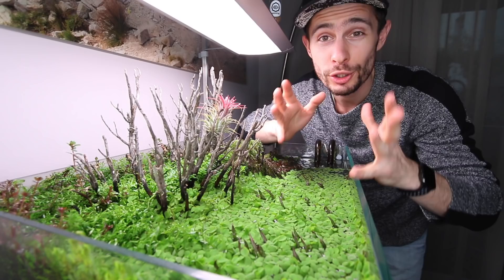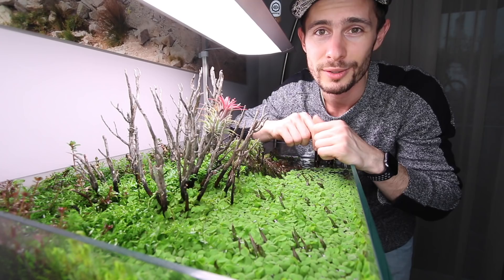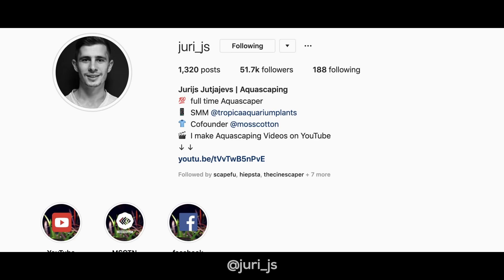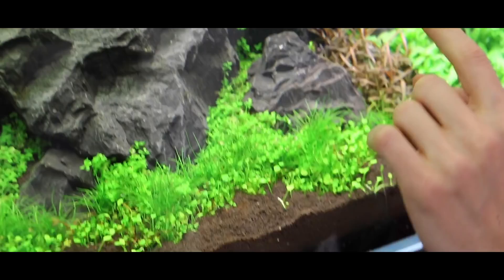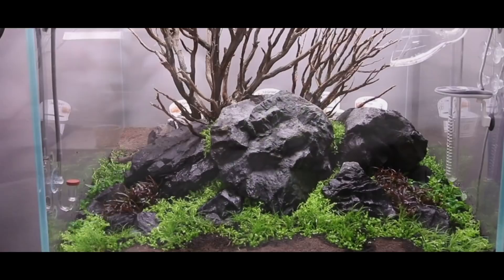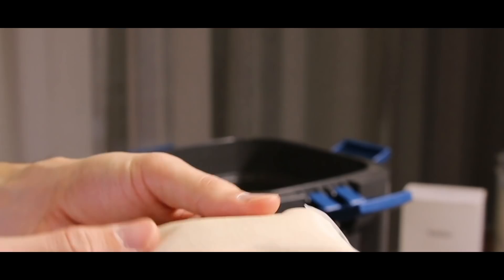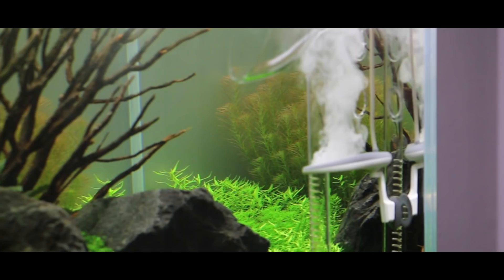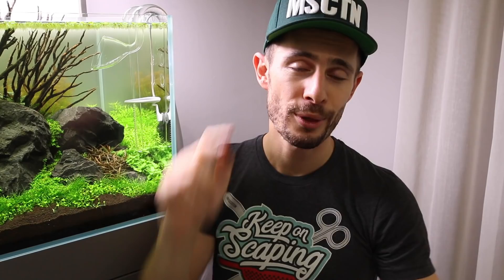What happened to my 60x50x40 Scape !? 😱 2 Weeks + 2,5 Months Update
It happened again, I totally neglected my BIG 60 Scape. And I discovered an update I filmed but forgot about it. So today we travel back in time and see how this scape initially developed and in future videos I will show you how I bring this massive overgrown Aquarium back to shape.

Cheers
Jurijs